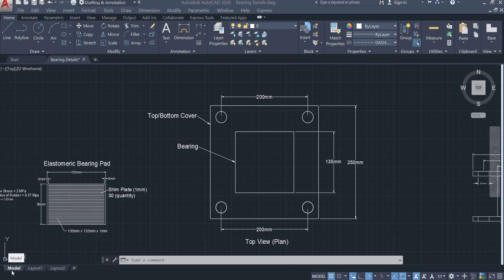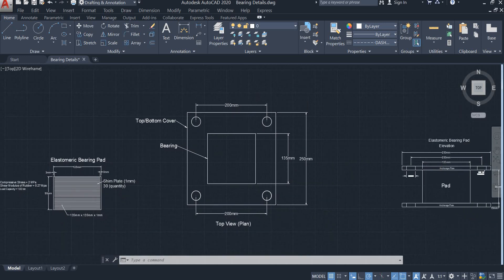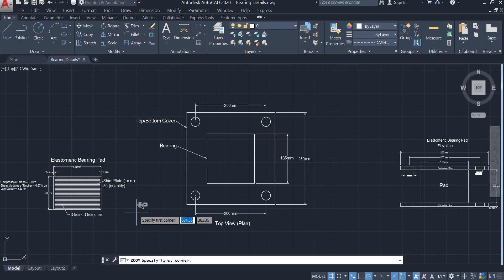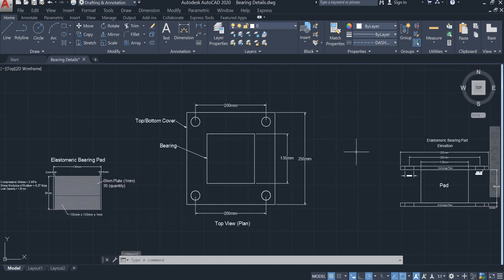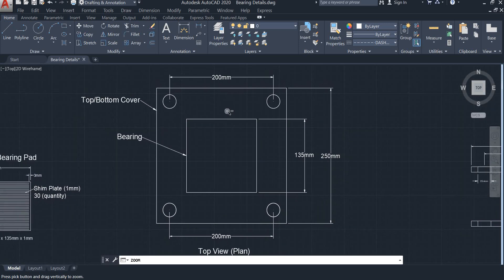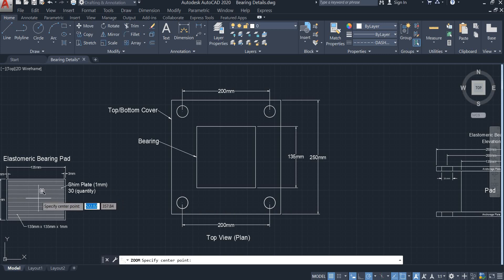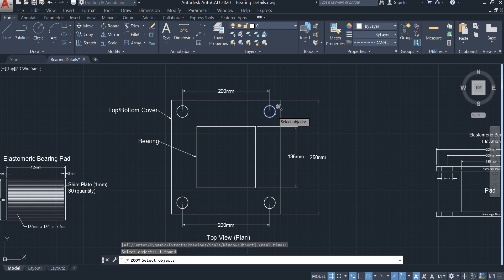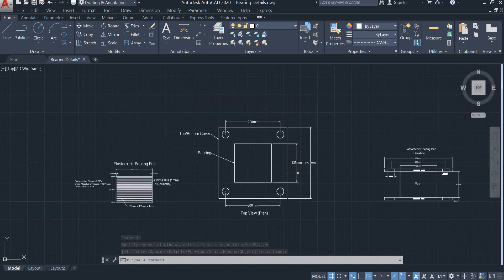9a- Zoom Tools | AutoCAD 2020 from Basic to Advance Features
Zoom Extents, Zoom Window, Zoom Previous, Zoom Realtime, Zoom Center, Zoom Object